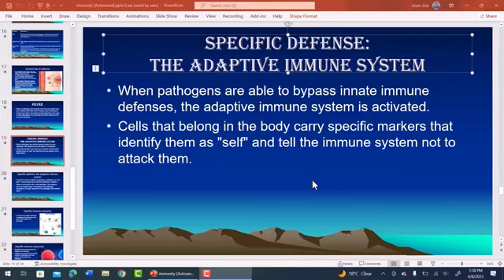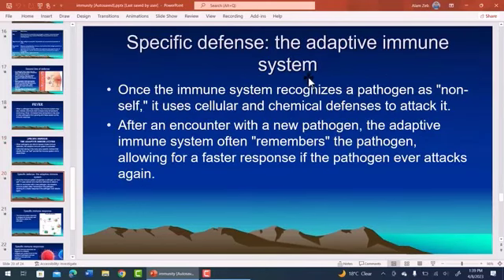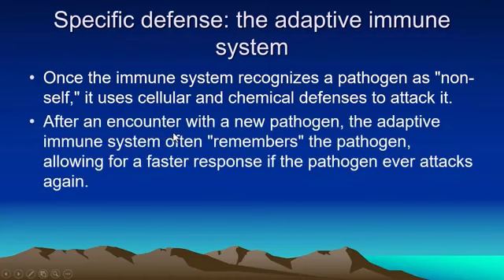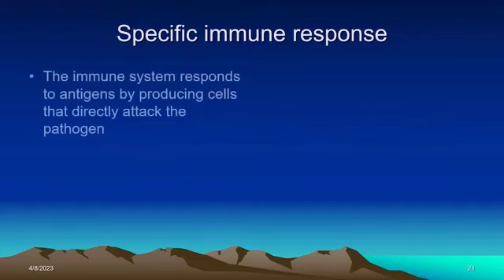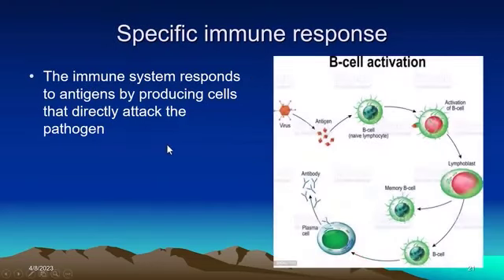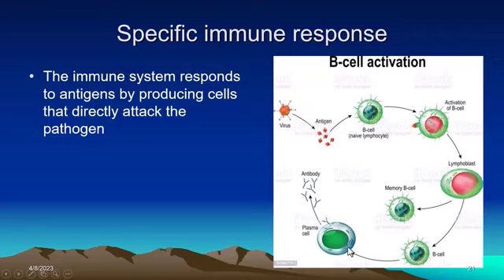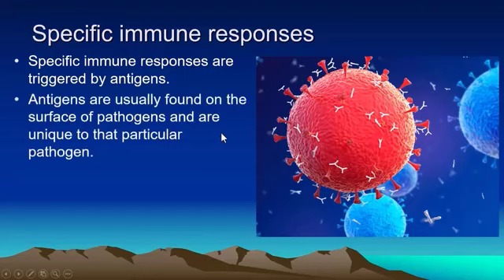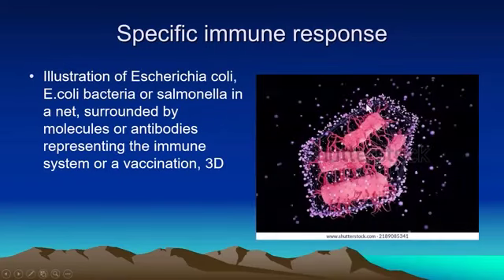THE ADAPTIVE IMMUNE SYSTEMT, Lectures by Dr Alamzeb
THE ADAPTIVE IMMUNE SYSTEM
When pathogens are able to bypass, the adaptive immune system is activated.
Cells that belong in the body carry specific markers that identify them as "self" and tell the immune system not to attack them
Once the immune system recognizes a pathogen as "non-self," it uses cellular and chemical defenses to attack it.
After an encounter with a new pathogen, the adaptive immune system often "remembers" the pathogen, allowing for a faster response if the pathogen ever attacks again.
Specific immune response
The immune system responds to antigens by producing cells that directly attack the pathogen
Specific immune responses are triggered by antigens.
Antigens are usually found on the surface of pathogens and are unique to that particular pathogen.
 or by producing special proteins called antibodies. Antibodies attach to an antigen and attract cells that will engulf and destroy the pathogen.